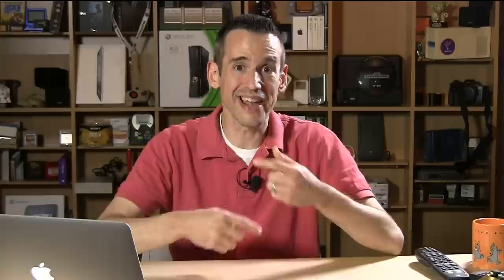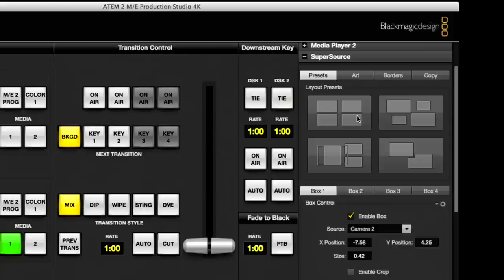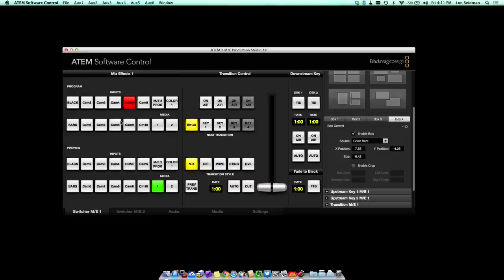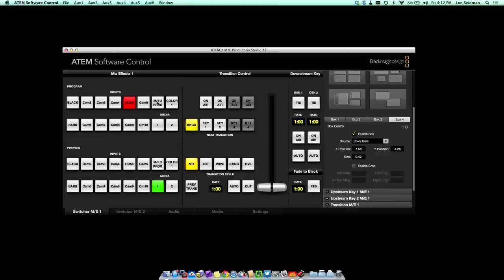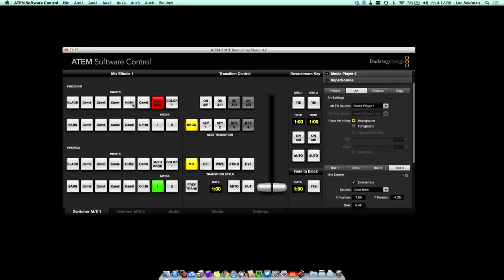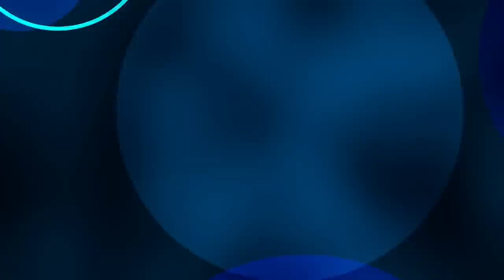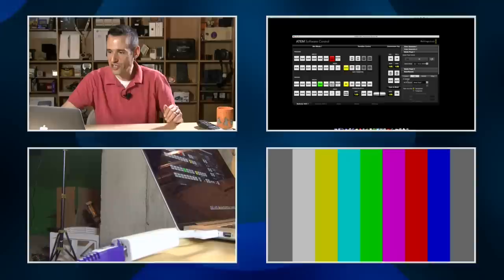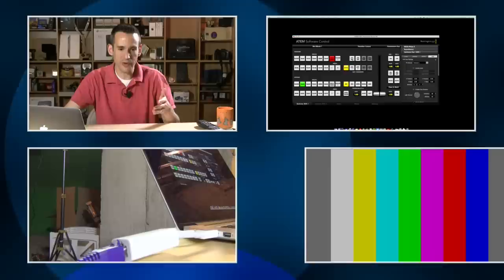Blackmagic ATEM 2 M/E 4K Review Part 2: Supersource and Aggravations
Supersource demo begins at 3:18.

In part 2 of my Blackmagic Design ATEM 2 M/E Production Studio 4K review, I take a look at the feature unique to the device: supersource multilayered video. It works great.

BUT - I am having some show stopping problems. The biggest issue is getting my computers to show up on the device through the SDI ports. The other problem is that the fan is ridiculously loud on the device - so loud that it really needs to be put in another room. My mics are picking it up. This is in contrast to the prior generation hardware that was fanless.

I will keep working on a solution but it's likely I am going to send this back to B&H. The problems don't outweigh the benefits sadly.